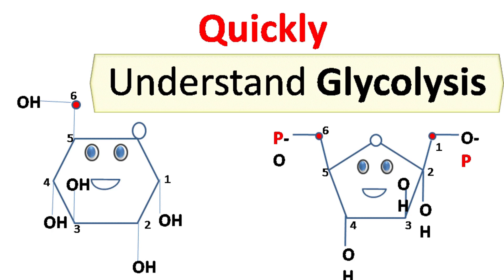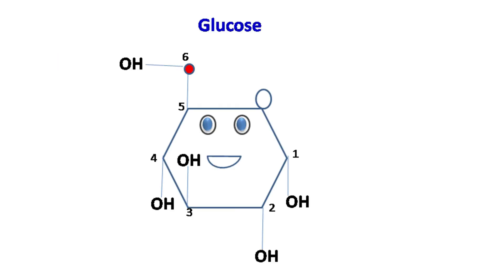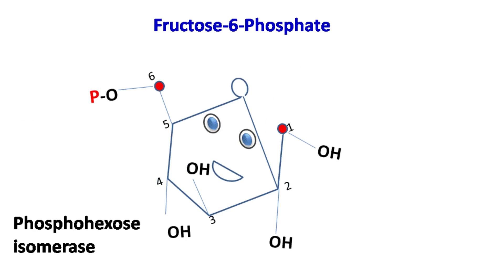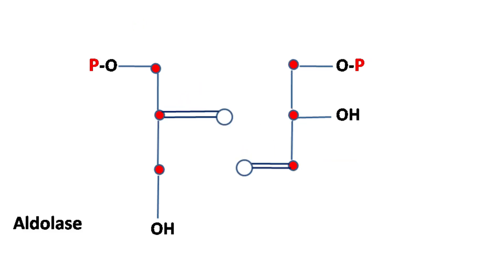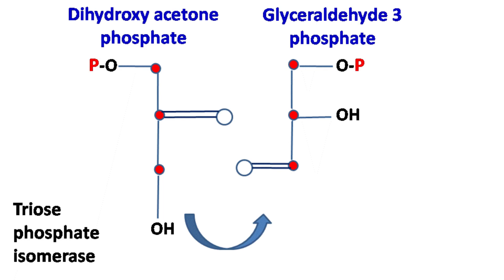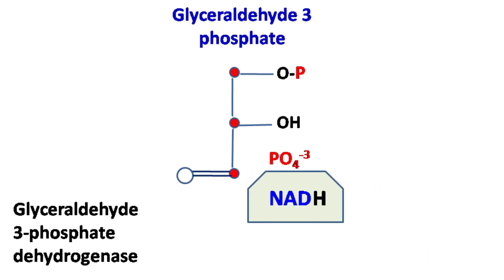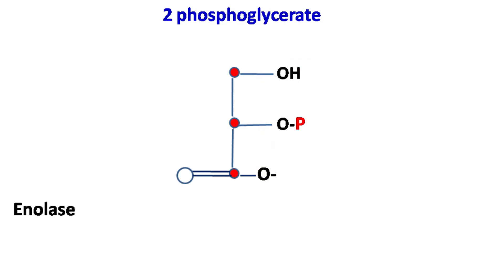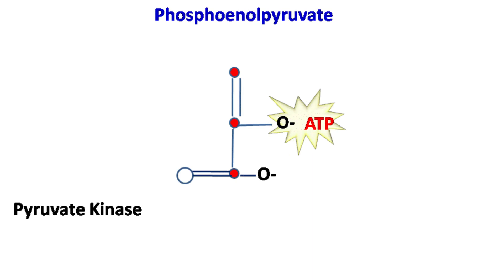glycolysis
Memorize glycolysis cycle. This is an animated video on the glycolysis - The metabolic pathway that converts glucose into pyruvate.

The term Glycolysis means breaking down of sugar. Glycolysis pathway does not require oxygen (i.e. atmospheric oxygen) for any of its reactions. However the products of glycolysis (pyruvate and NADH + H+) are sometimes metabolized by the atmospheric oxygen. Glycolysis occurs in the cytosol of the cell.
The first five steps of the glycolysis are regarded as the preparatory phase, since they require energy to convert glucose into two three-carbon sugar phosphates. The second phase of glycolysis is called the pay-off phase, that involves the net gain of the energy in the form of ATP and NADH.